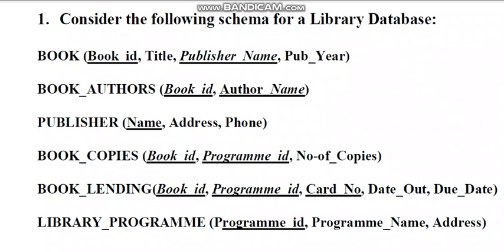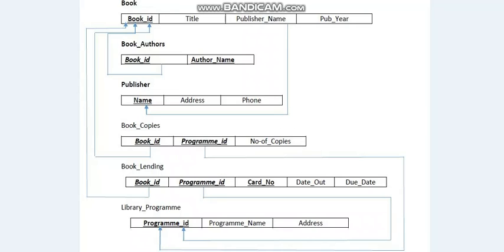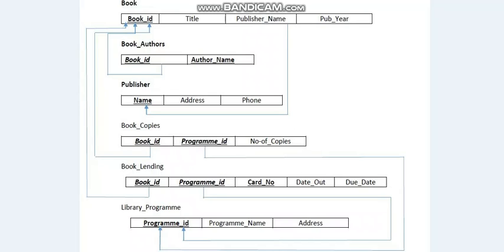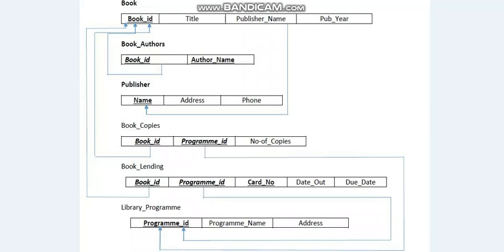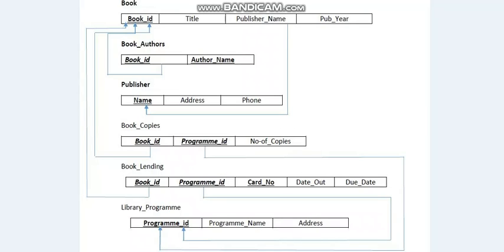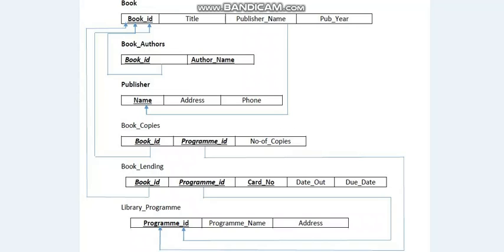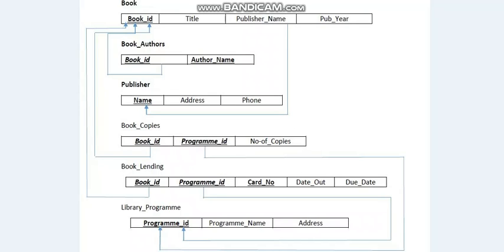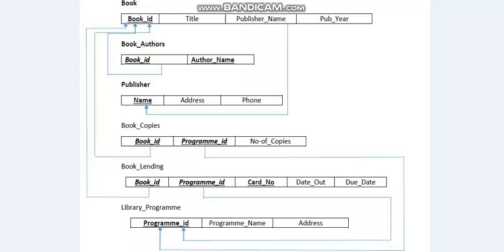Lab1 Schema Diagram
Schema Diagram of Library Database